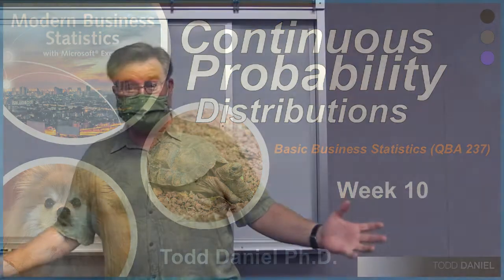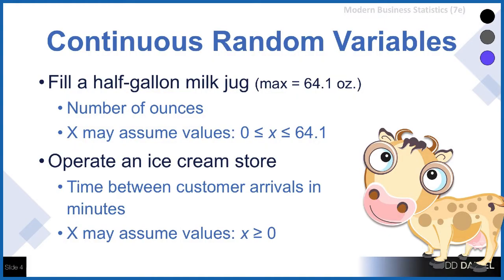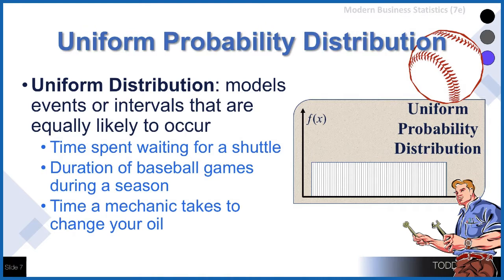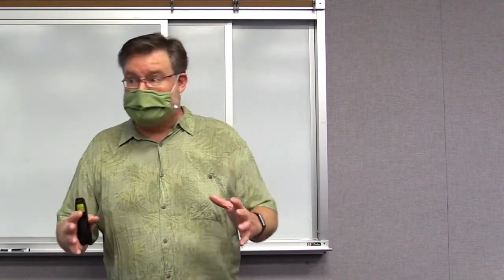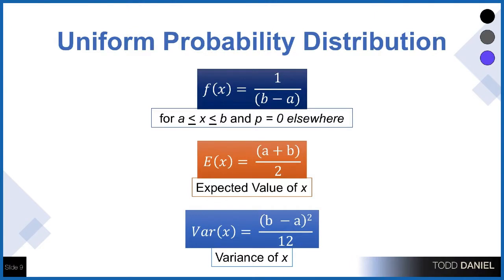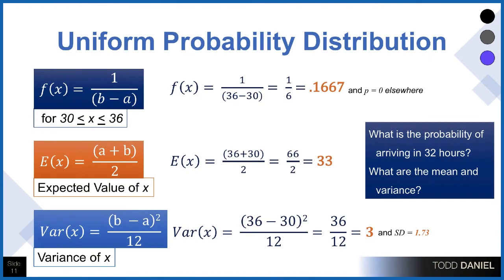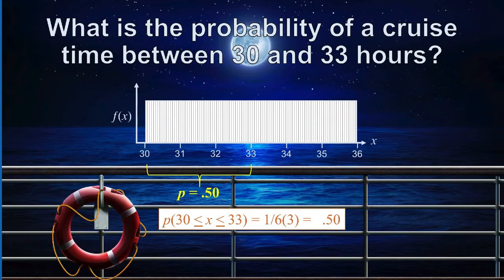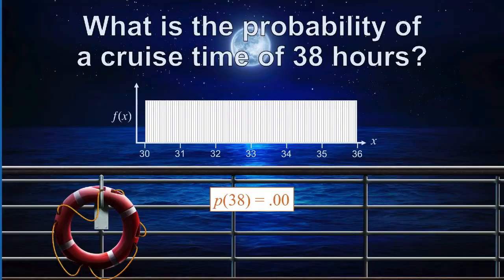Continuous Random Variables and Uniform Probability Distribution in Business Statistics (Week 10A)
We learn about random variables that follow continuous probability distributions and explore the first of those options, the uniform probability distribution. The business of the week is Ted’s Cruise Lines and all of the examples of distributions follow Ted as he tries to get away to Mexico for some well-deserved rest. For the uniform probability distribution, we use arrival times on a cruise.

Lecture date: Tuesday, March 23, 2021

Link to a Google Drive folder with any files that I use in the videos including spreadsheets, the Bear Handout, and the DogToys2.xlsx dataset. As I add new files, they will appear here, as well.